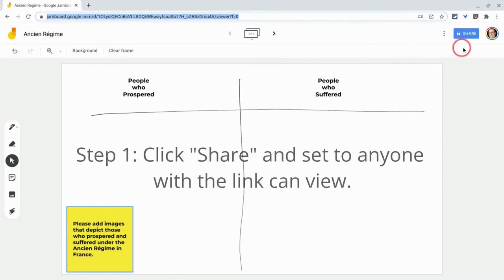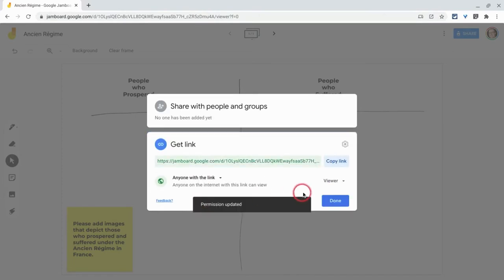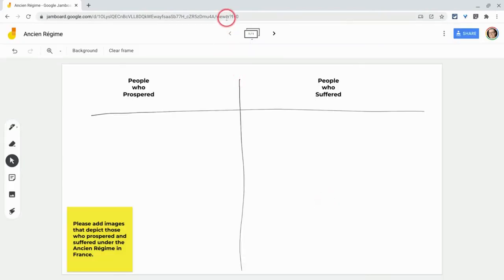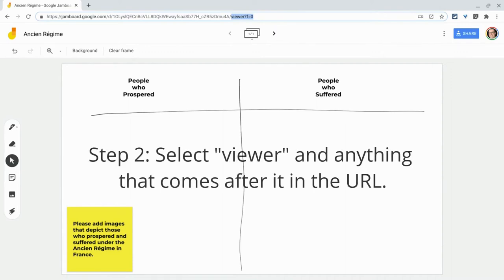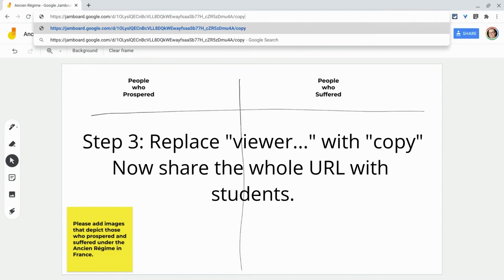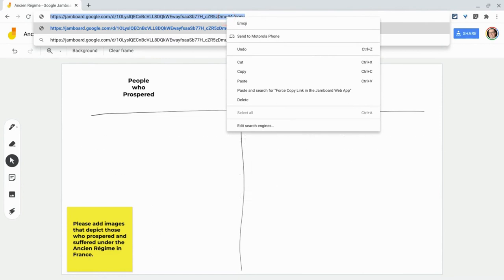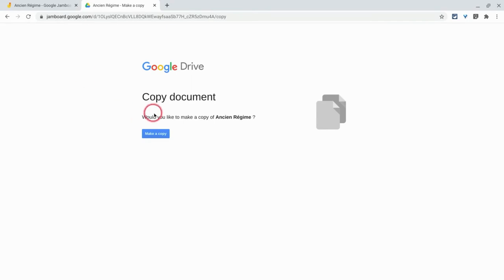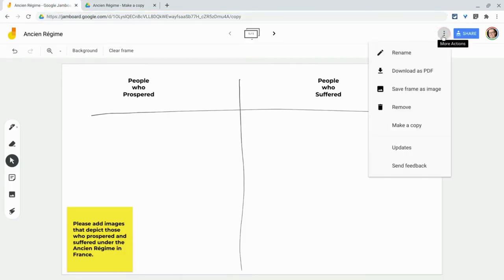Force Copy Link in the Jamboard Web App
Yes, the force-copy URL trick works in Jamboard! Here's how.